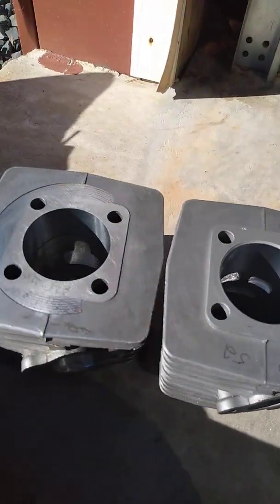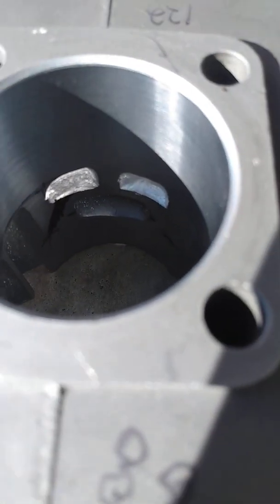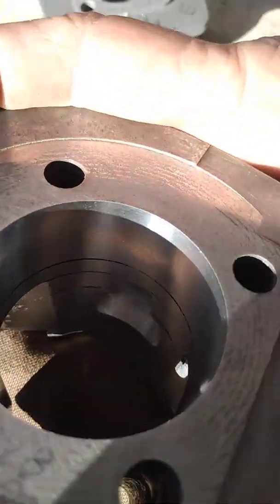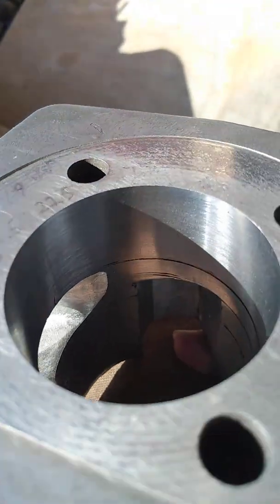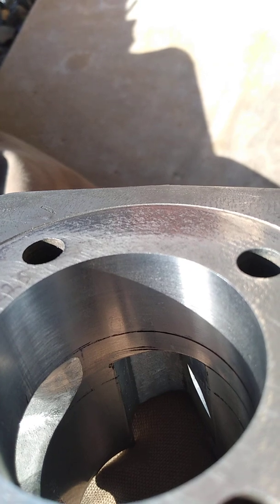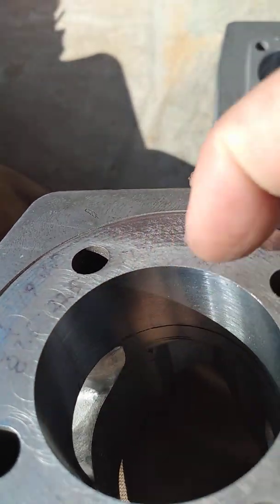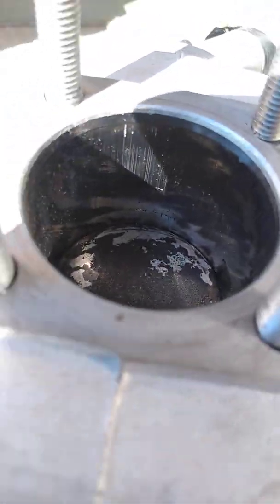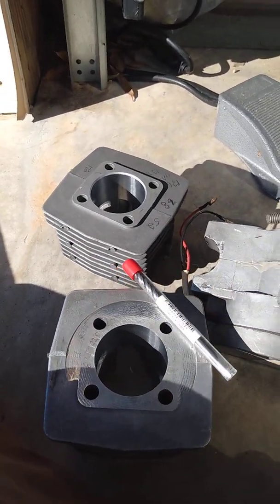boost ports, actual true aux tranfers ,and yes I run boost port on piston ports just a small one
cause and effect of blowdown how you change blowdown exhust duration  tranfurs duration intake duration port widths and roof and floor shapes all has a big effect on how your two stroke runs. giving you all the answers put in the work. test test and test you guys   want to ripp but need to discover what cause and effect these things have. learn how to swing the bat before you hit home runs